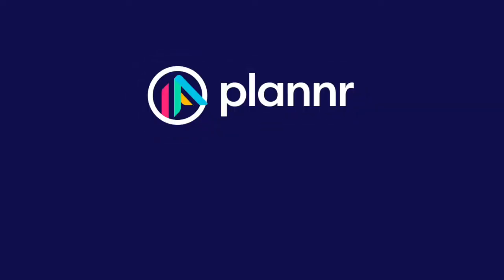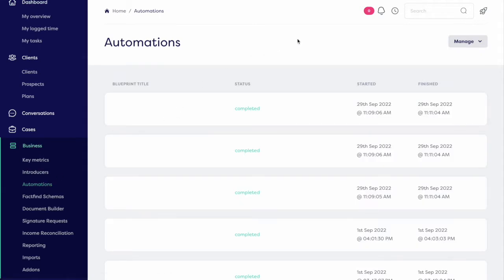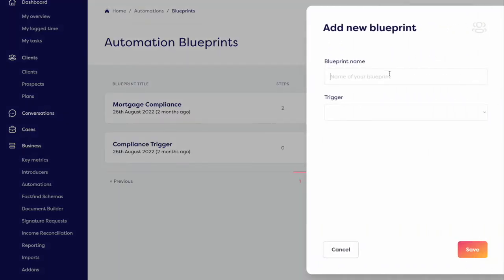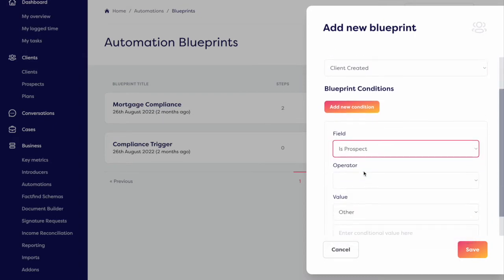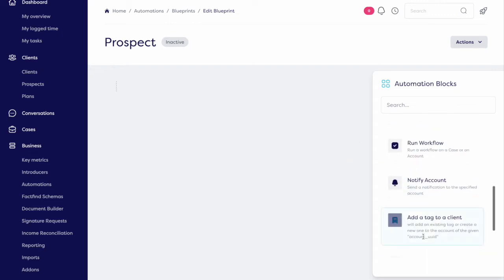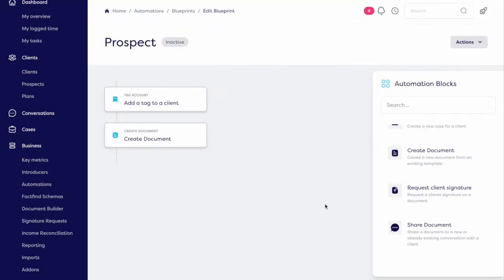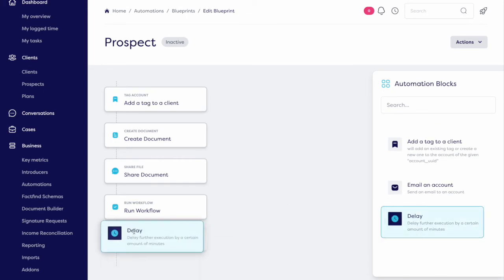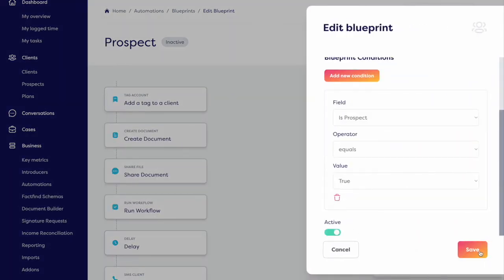Creating an Automation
Here is a step-by-step guide to creating an automation in Plannr!

Further details on automations, as well as other useful Plannr info is available